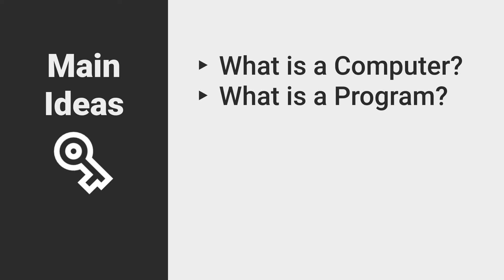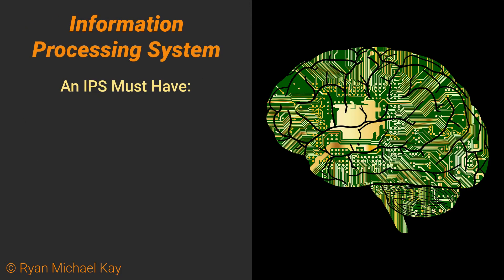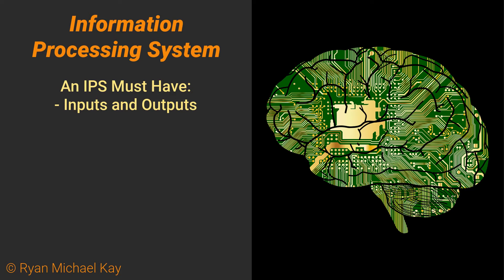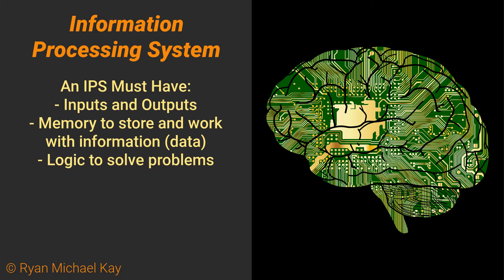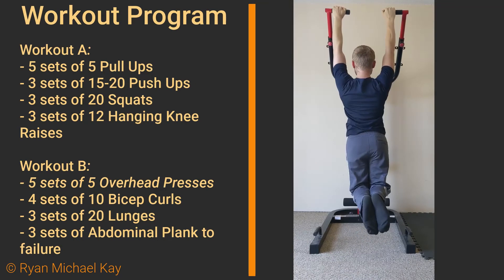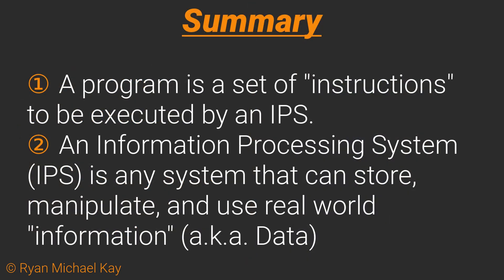Working Class Java 1-1: What Is A Program? What is a Computer? Beginner Programming Tutorial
We begin the course with Ryan teaching the two most fundamental concepts in computing:

The purpose of this lesson is to connect the student with other things that may be familiar to them, and how they relate to the field of computing. Ryan also discuss some technical terms which, while annoying, are beneficial for you to know.